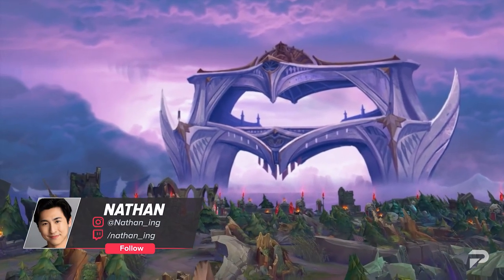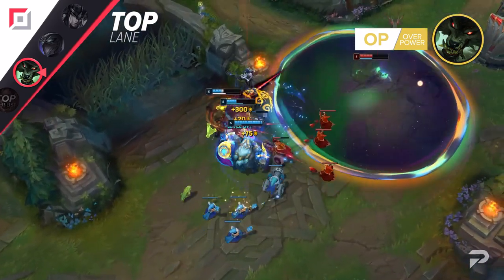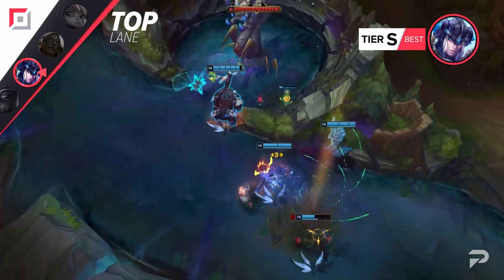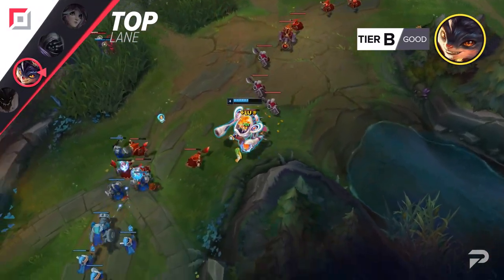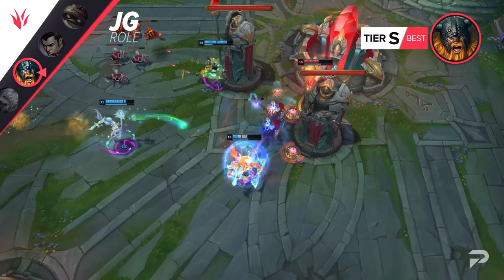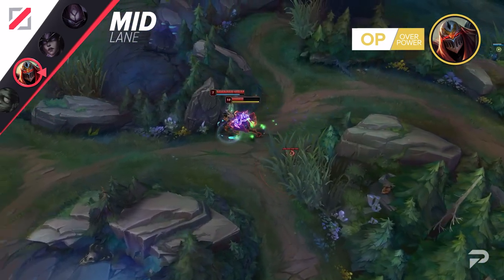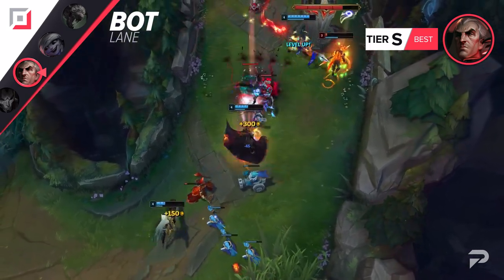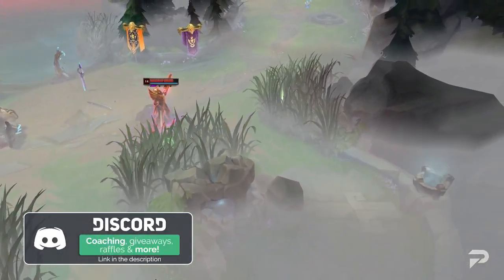UPDATED PRESEASON Tier List - League of Legends Patch 12.22